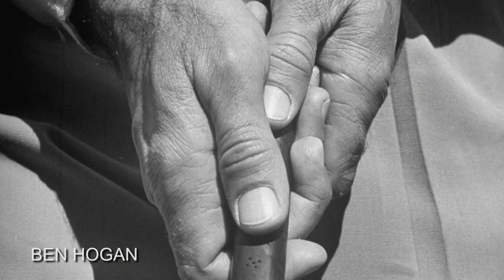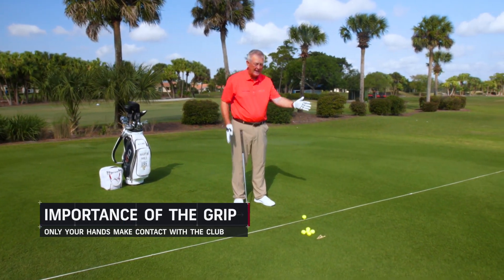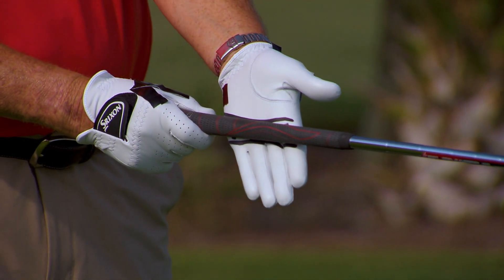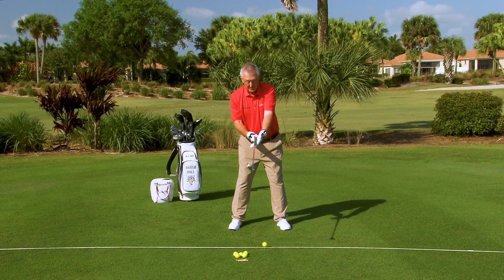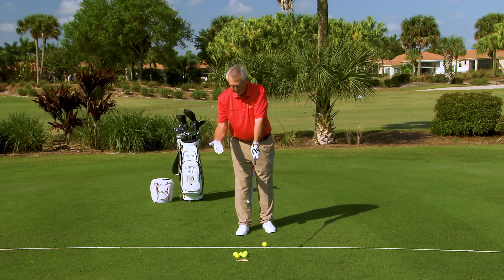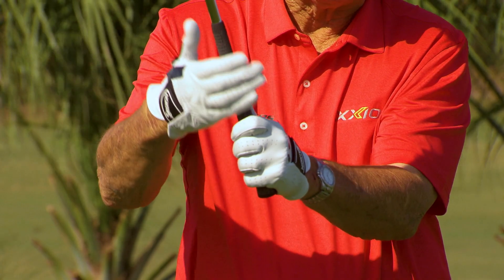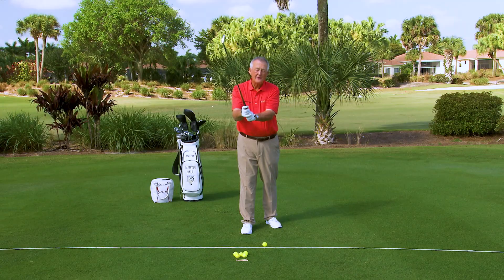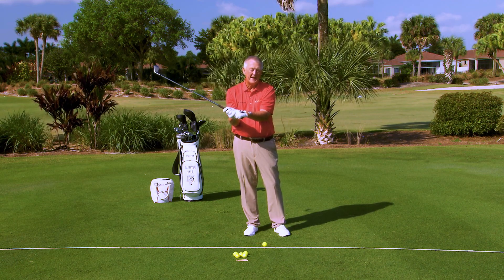How to Grip the Golf Club | Breaking Into the Game: Beginners | GolfPass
Martin Hall shares why the grip is a crucial first step in building the swing, reveals different ways to put your hands on the club and teaches a technique used by both Jack Nicklaus and Tiger Woods.

⛳ Sign Up for our free Daily Video Tips - sent straight to your inbox